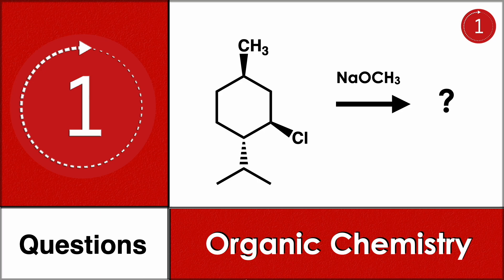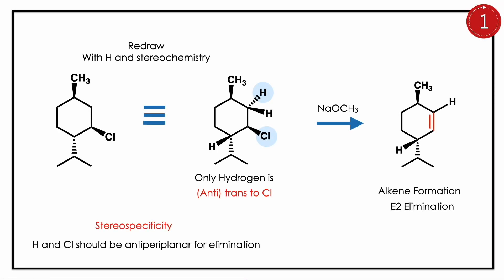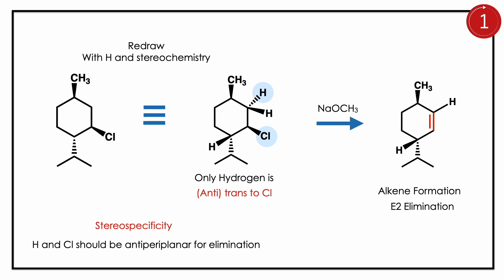E2 Elimination | Anti periplanar | Stereoselectivity | Problem | Question | Solved | Solution